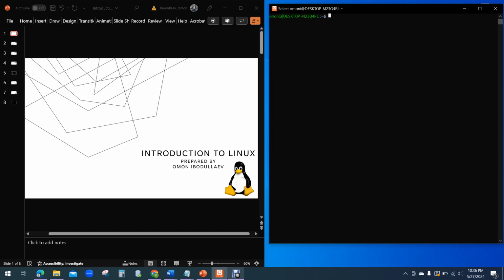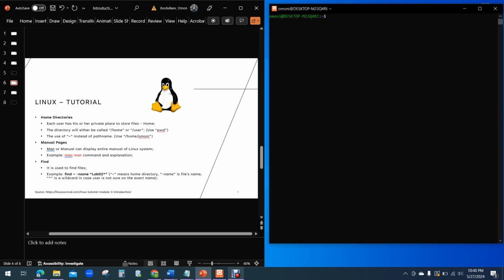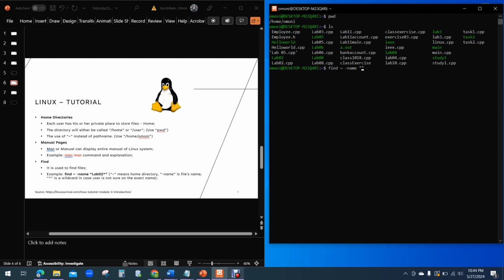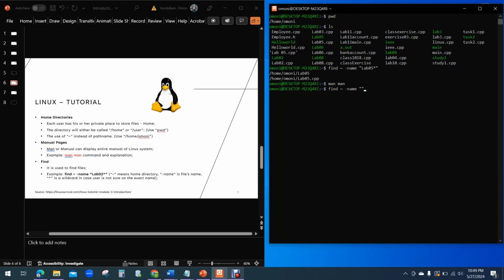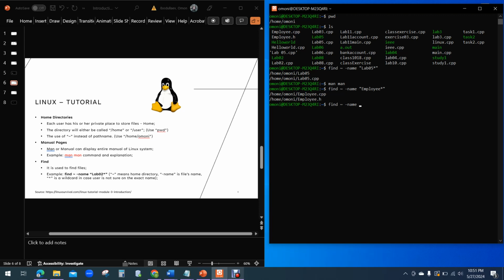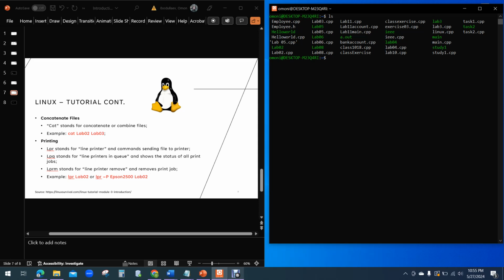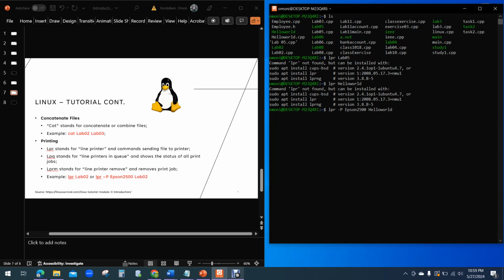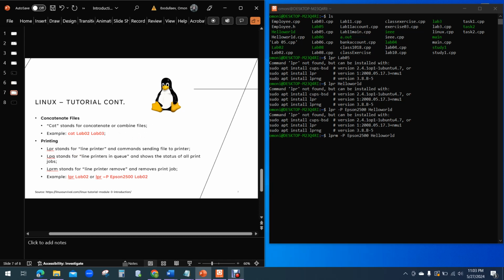Introduction to Linux_Part 2 Basic Commands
In the 2nd episode of our Linux tutorial we learn some of the basic commands and do some exercises on Ubuntu App.

Home Directories
- Each user has his or her private place to store files - Home;
- The directory will either be called “/home” or “/user”; (Use “pwd”)
- The use of “~” instead of pathname. (Use “/home/omoni”)

Manual Pages
- Man or Manual can display entire manual of Linux system;
- Example: man man command and explanation;

Find
- It is used to find files;
- Example: find ~ -name “Lab02*” (“~” means home directory, “-name” is file’s name, “*” is a wildcard in case user is not sure on the exact name);

Concatenate Files
- “Cat” stands for concatenate or combine files;
- Example: cat Lab02 Lab03;

Printing
- Lpr stands for “line printer” and commands sending file to printer;
- Lpq stands for “line printers in queue” and shows the status of all print jobs;
- Lprm stands for “line printer remove” and removes print job;
- Example: lpr Lab02 or lpr –P Epson2500 Lab02